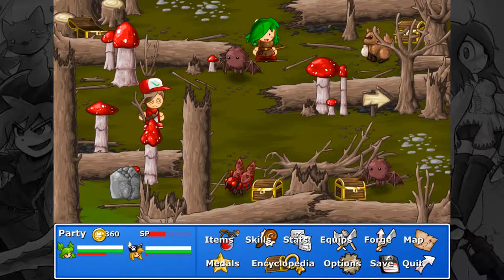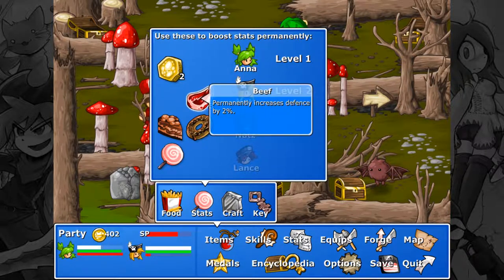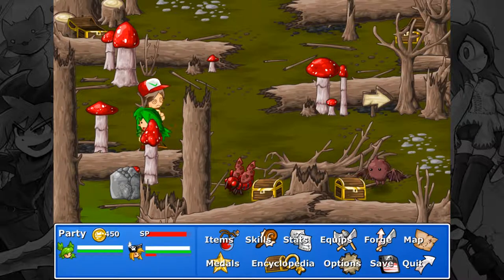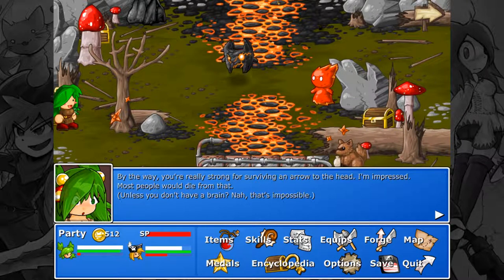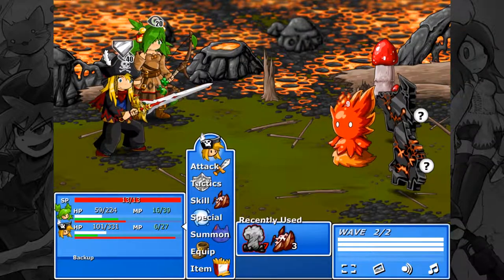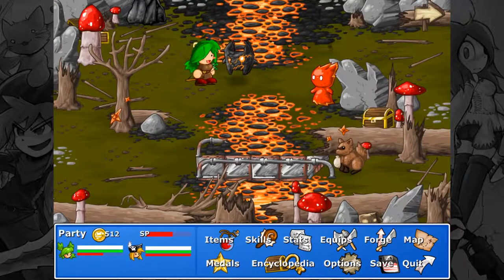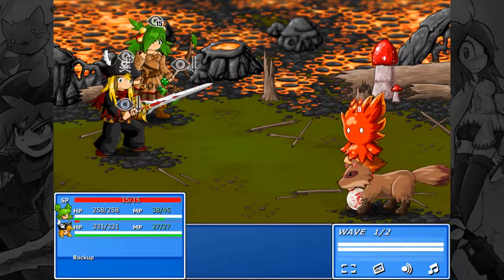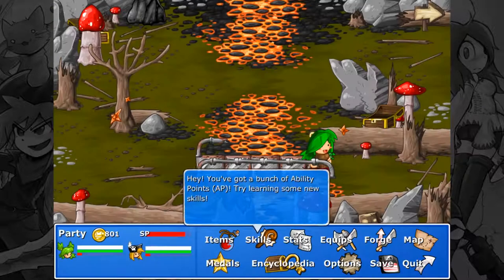Blue Plays: Epic Battle Fantasy 4 Part 2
Anything that goes wrong is all Matt's fault.